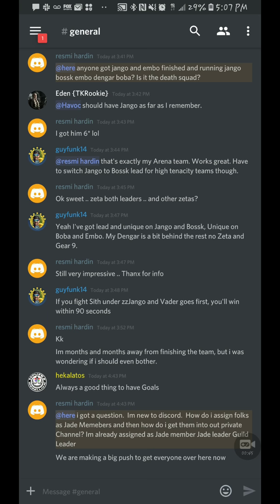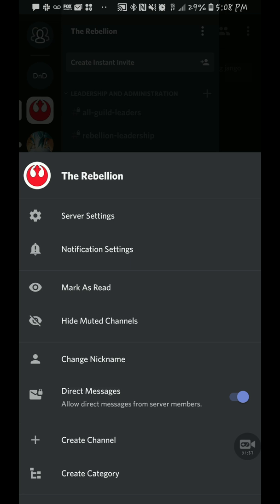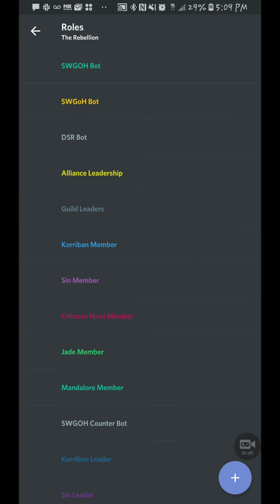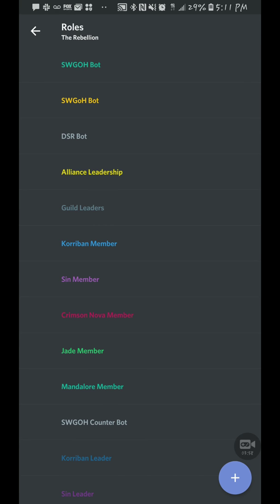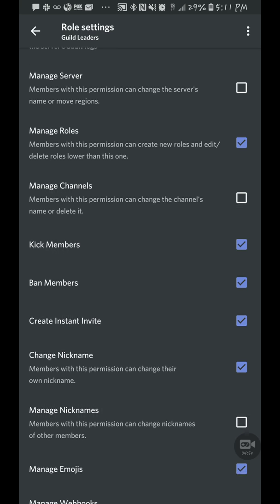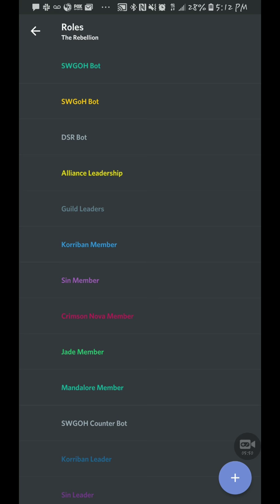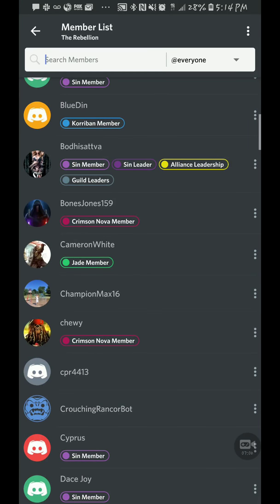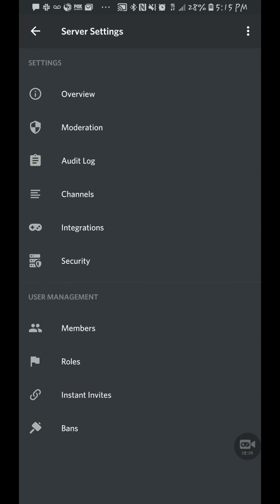Changing roles in discord